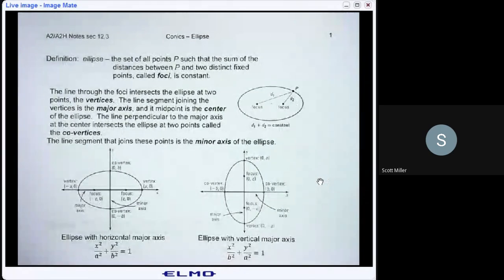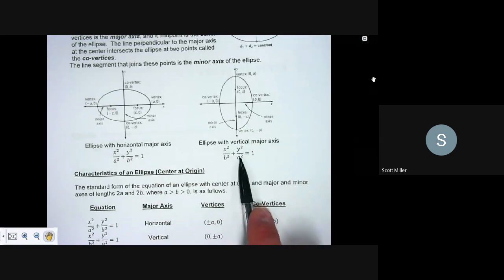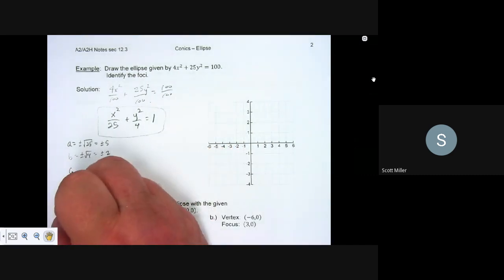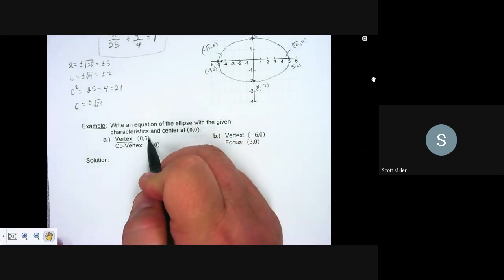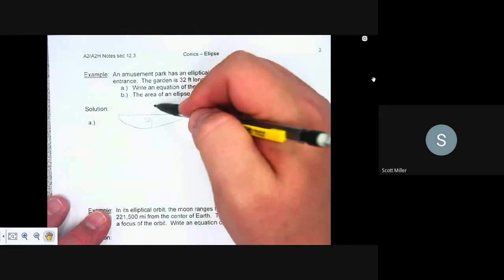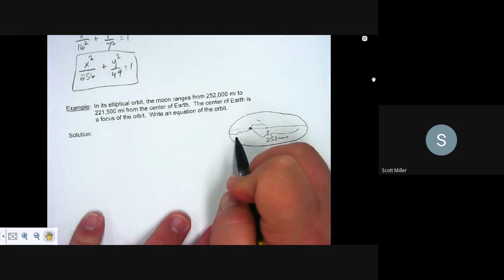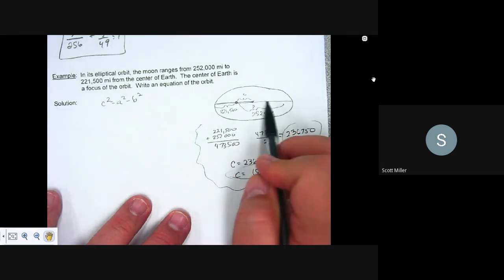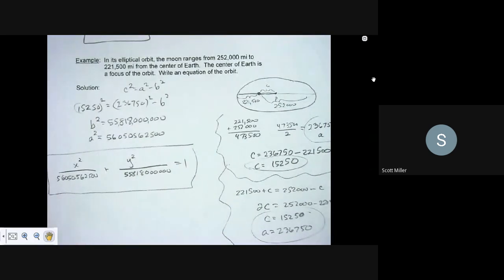Alg 2 Sec 12 3 conics ellipse